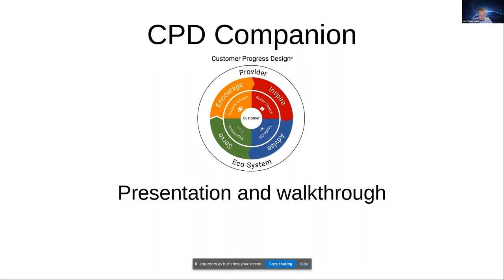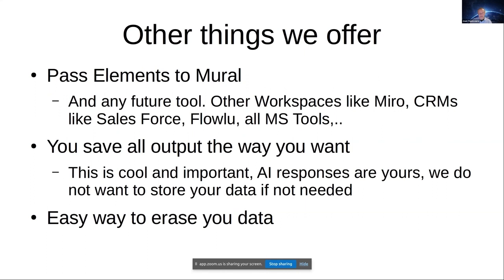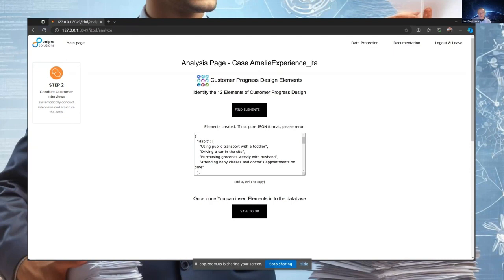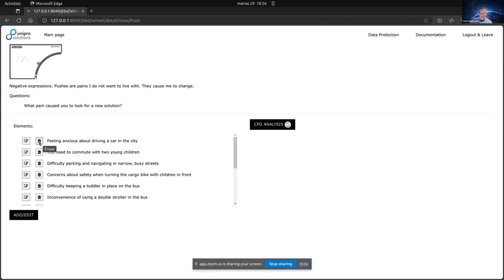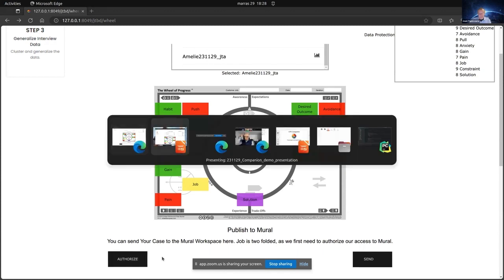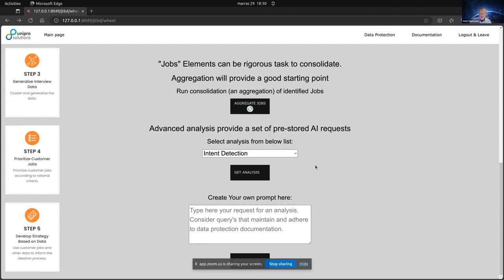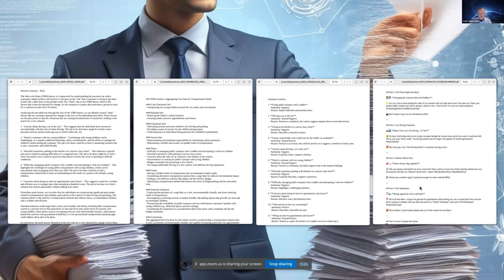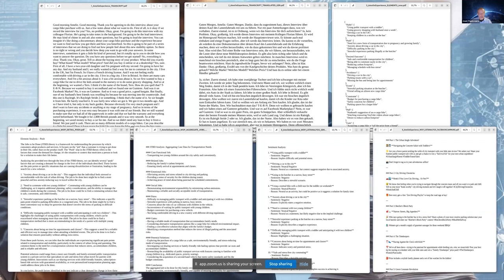Customer Progress Design Companion Demo on 29/11/23 (short version*)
Learn how you can greatly accelerate your strategy development with our ai-powered companion. You will be able to create mindblowing ideas for innovation, marketing campaigns, and buying aids based 100% on input from your customer interviews.

Customers will love how you are supporting their desire for progress in life or business.

This web-based application supports our Customer Progress Design® method.

Speakers: Mikko Mannila,  Jouni Tapiovaara, and Eckhart Boehme

Downloads
Mikko's presentation: